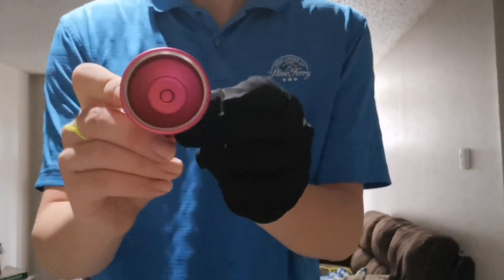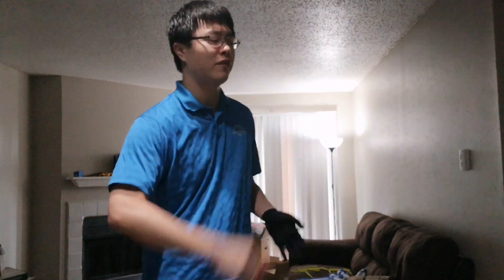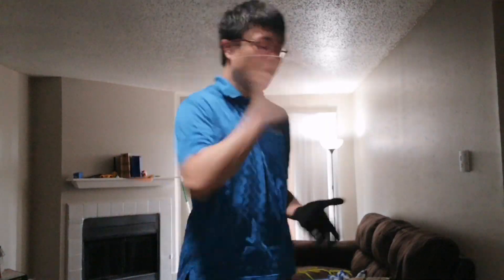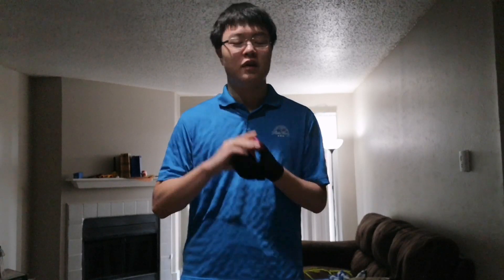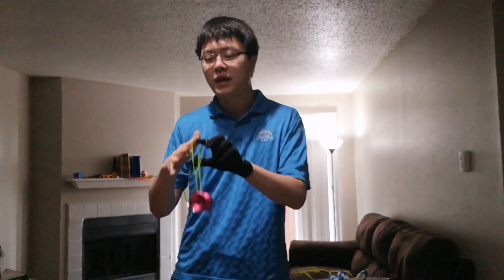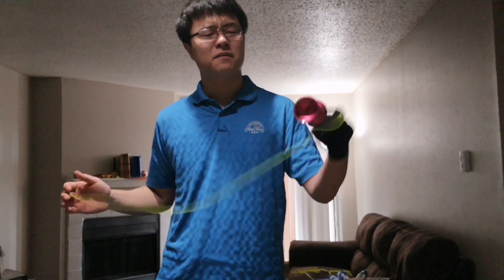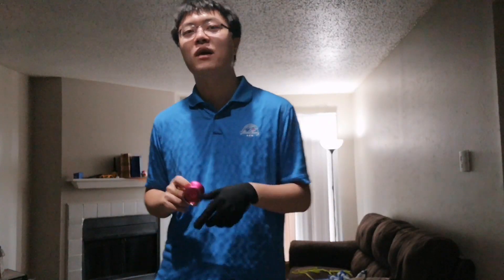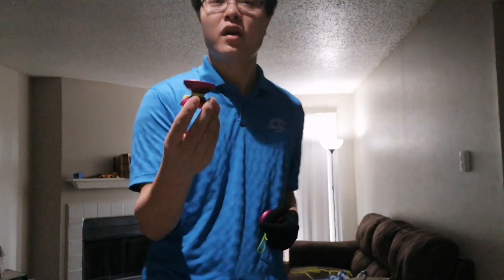Basecamp (SF X CLYW) Pariah Review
Follow yoyofriends on instagram: @yoyofriendss